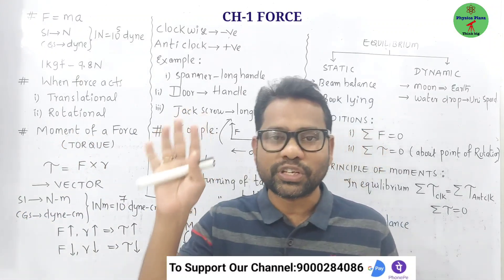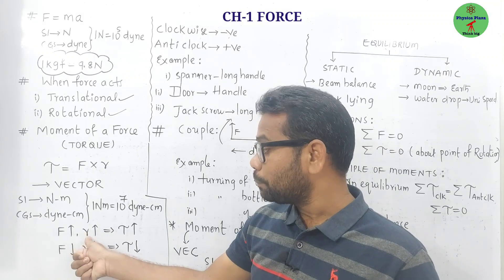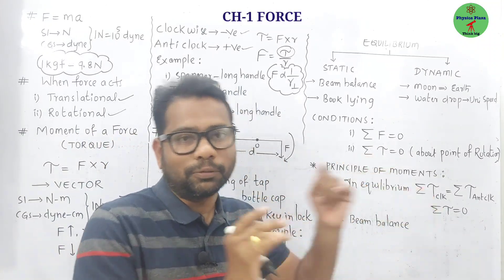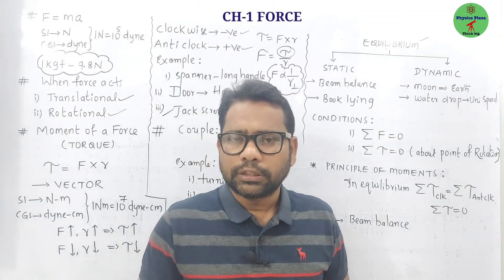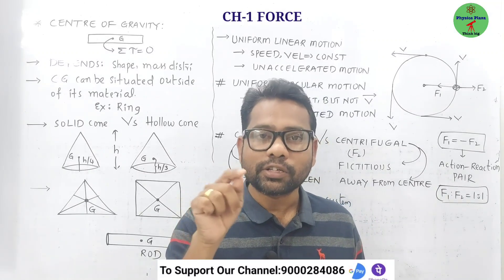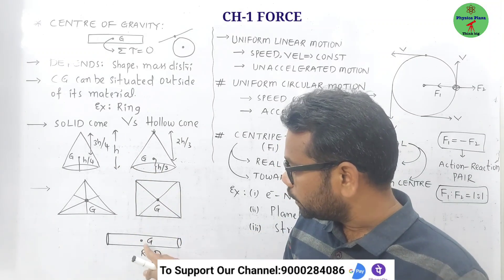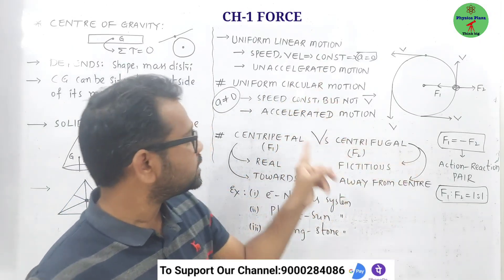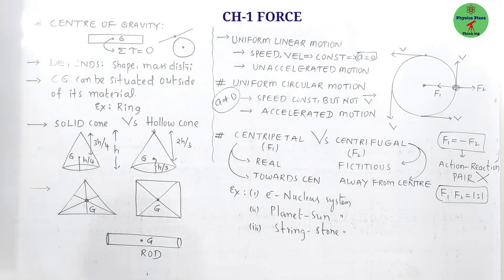CLASS 10 PHYSICS |FORCE|Complete Chapter|| Just In 10 MIN |Best Revision Class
Force Chapter Detailed Classes

MOMENT OF A FORCE/TORQUE:
The moment of force is equal to the product of the magnitude of the force applied and the perpendicular distance of the line of action of the force from the axis of rotation(or pivoted point).
The S.I unit of moment of force is Newton × meter = Newton meter (Nm)
The moment of force is a vector quantity.
the two factors on which moment of force about a point depends
(a) The magnitude of the force applied and,
(b) The distance of the line of action of the force from the axis of rotation(or the pivoted point).
If the effect on the body is to turn it clockwise, moment of force is called the clockwise moment and it is taken as negative, while if the effect on the body is to turn it anticlockwise, moment of force is called the anticlockwise moment and it is taken as positive.
It is easier to open the door by applying the force at the free end because when the perpendicular distance is large less force is required to turn the body.
The stone of hand flour grinder is provided with a handle near its rim so that by applying small force at the handle it can be rotated easily about the fixed point at its centre.
Two equal and opposite parallel forces, not acting along the same line form a couple.
A couple is always needed to produced a rotation.
Two examples in our daily life where we use couple are:
1. Turning a water tap.
2. Tightening the cap of a bottle.
Moment of couple is product of either force and the perpendicular distance between the two forces.
The S.I unit of moment of couple is Nm
EQUILIBRIUM:
When a number of forces acting on a body produce no change in its state of rest or of linear or rotational motion, the body is said to be in equilibrium.
The two conditions for a body to be in equilibrium are
1. The resultant of all the forces acting on a body should be zero.
2. The algebraic sum of moments of all the forces acting on the body about the point of rotation should be zero.
According to the principle of moments, if the algebraic sum of moments of all the forces, acting on the body, about the axis of rotation is zero, the body is in equilibrium. Therefore, as per the principle of moments,
sum of anticlockwise moments = sum of clockwise moments
For example, a physical balance works on the principle of moments.
CENTRE OF GRAVITY: The centre of gravity of of a body is defined as the point about which the algebraic sum of moments of weights of particles constituting the body is zero and the entire weight of the body is to act at this point.
the centre of gravity can be outside the material of the body.
In the case of a uniform ring the centre of gravity is in the centre of the ring and that point is outside the material of the ring.
The position of the centre of gravity of any body will depend on the type of shape it has i.e. (on the distribution of mass on the body) in it. It changes if the shape of the body is deformed.
For example, the centre of gravity of a wire is a its mid point. However, if the wire is turned in a way that it makes a circle then its centre of gravity will be at the centre of the circle.
UNIFORM CIRCULAR MOTION: When a body moves with a constant speed in a circular path, its motion is said to be in uniform circular motion.
Uniform circular motion is said to be accelerated as the velocity changes with continuous change in direction of motion.
The force acting on a body moving in a circular path, in a direction towards the centre of circular path is called Centripetal force.